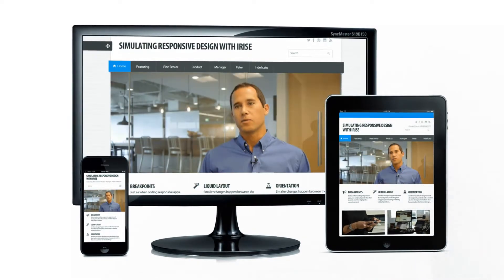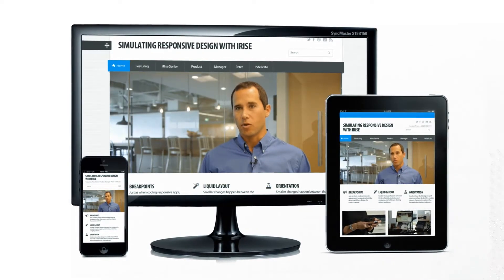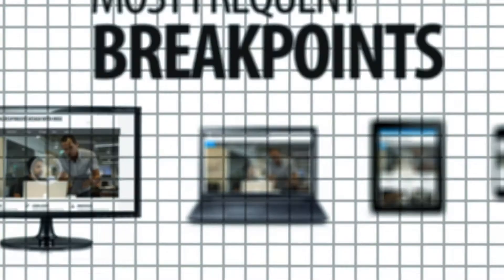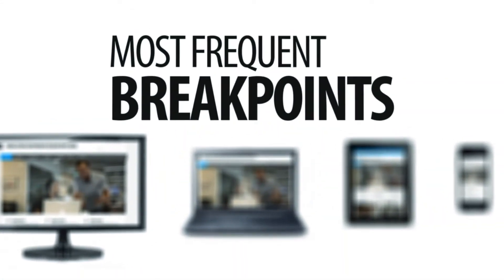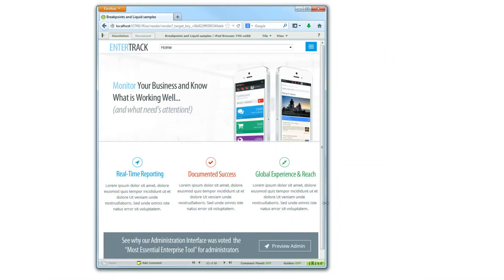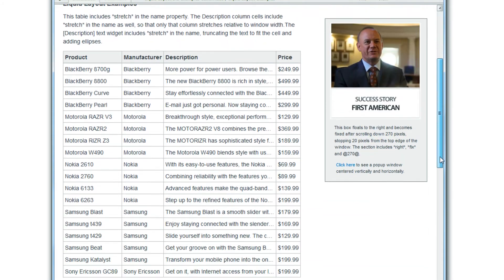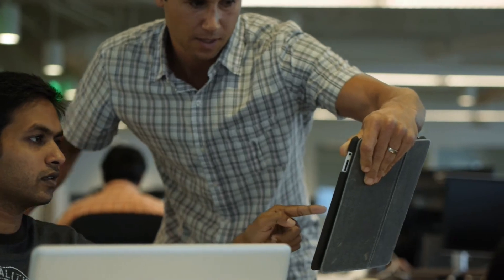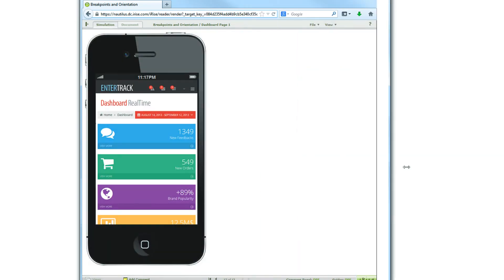Simulating Responsive Design in iRise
Senior iRise Product Manager Peter Indelicato discusses the features in iRise that allow you to create simulations that are responsive to the screen size of the device being used. In order for your requirements to be accurate, the simulation your stakeholders review must mirror the application you intend to build. The Responsive Design features in iRise allow you to provide a realistic experience, regardless of whether your stakeholders are using a desktop, tablet or mobile phone to review.